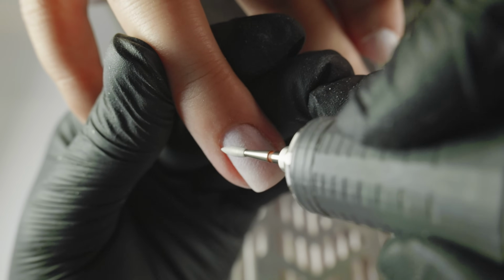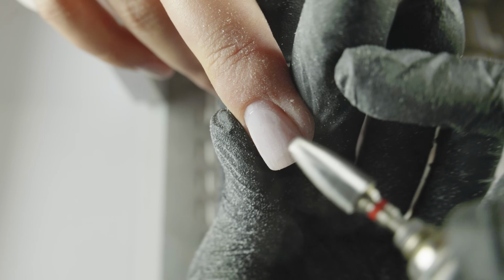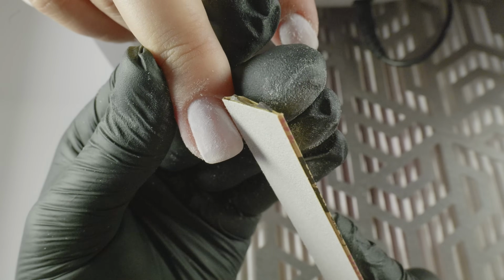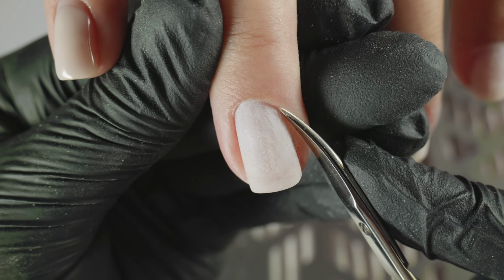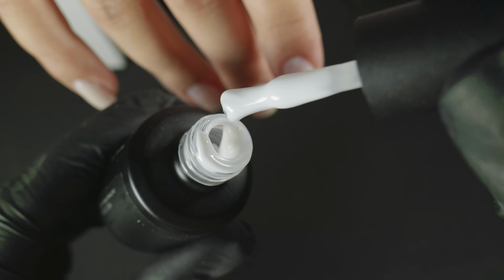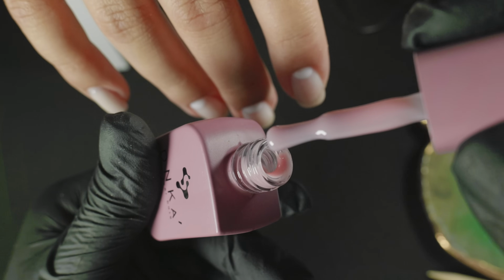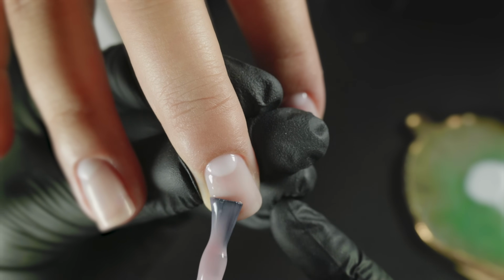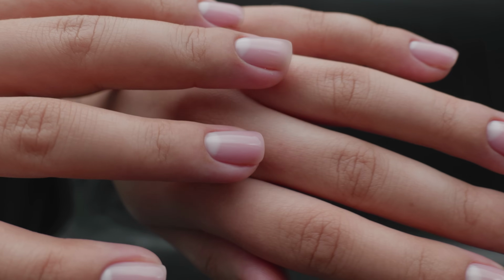Millionaire's Manicure 💅 | How to Do Naked Nails 💎 | The Trend That's Exploding on Instagram 📸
"Naked nails" - the manicure trend of 2024 that has conquered Instagram and millions of hearts! In this video, I'll reveal all the secrets of creating a natural manicure that looks so authentic that no one will guess you've visited a nail technician.
You'll learn how to create the effect of "expensive" nails without spending a fortune. This manicure, also known as "old money" or "millionaire's wife manicure", has become a real hit among celebrities and influencers.
We'll go through the entire process from removing the old coating to the final gloss. I'll share professional secrets of working with cuticles, tell you about choosing the perfect shade, and show you how to create a natural lunula effect. We'll pay special attention to the gel nail strengthening technique, which not only adds strength but also creates a perfectly smooth surface.
This manicure is ideal for those who value elegance and naturalness. It's versatile and appropriate both in the office and at social events. After watching this video, you'll be able to create a manicure worthy of red carpets on your own! 🌟

You'll learn:

How to properly remove old coating
Secrets of nail plate preparation
Cuticle work technique
How to create a natural lunula effect
Choosing the perfect shade for "naked nails"
Specifics of working with gel polish for a natural effect
Final touches for a flawless result

Key moments of the video:

Introduction and overview of manicure trends
Removing old coating and nail preparation
Working with cuticles and shaping
Applying base and creating a lunula effect
Choosing and applying the main color
Gel nail strengthening technique
Final coating and gloss secrets
Result and care tips

Timestamps:
00:00 Introduction
00:27 Removing old coating
02:23 Cuticle opening
02:50 Lifting nail scales
04:12 Cuticle treatment with a device
04:54 Cutting cuticles with scissors
05:18 Chemical preparation of the nail plate
05:31 Base application
06:26 Creating a lunula with gel
08:07 Gel leveling
10:23 Shape filing
10:48 Top coat application
11:23 Final result